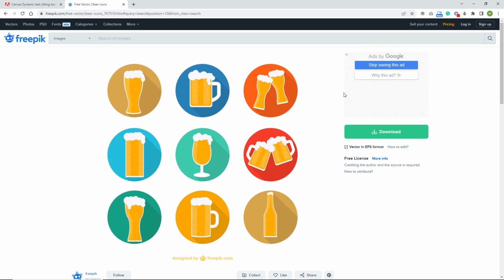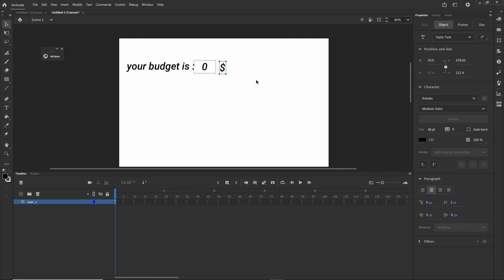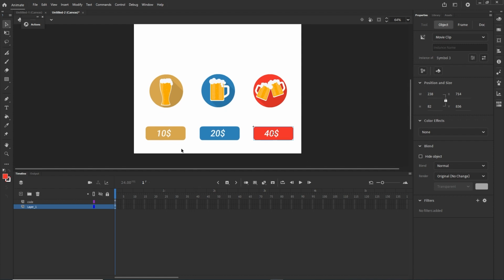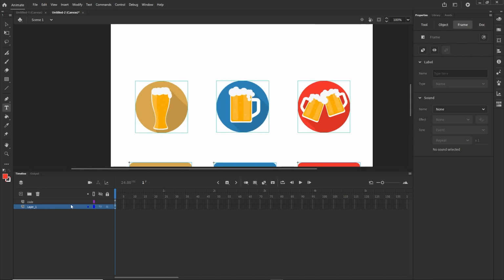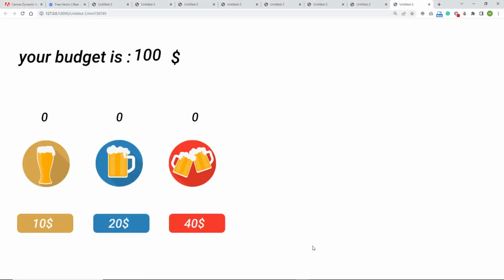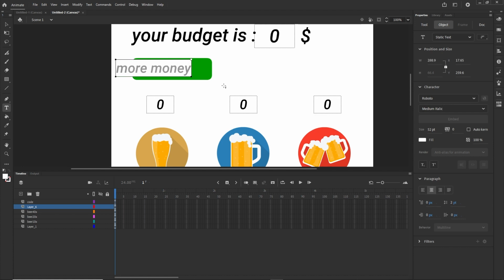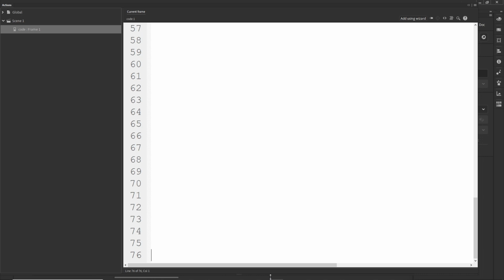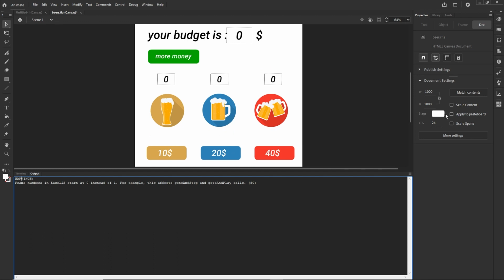ADOBE ANIMATE CC 2022 - JAVASCRIPT SHOP GAME - HTML5 BANNER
hello and welcome to this Adobe Animate tutorial. We are going to create a little interactive app using JavaScript.

Here are the links :
Freepik :

my initial illustrator file and end Animate file with all of the code :

I hope that you will learn something new.
If you have some questions or suggestions you can put them in the comments.